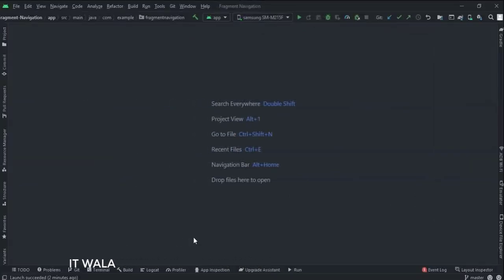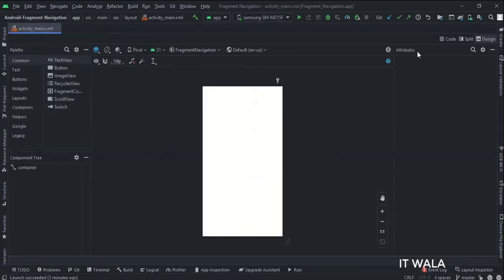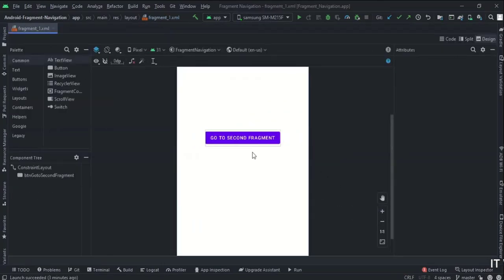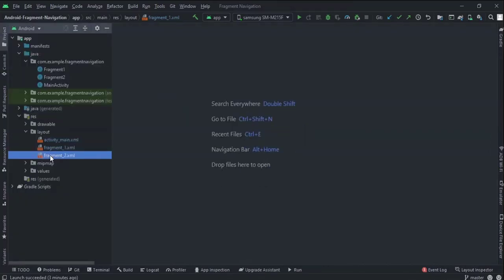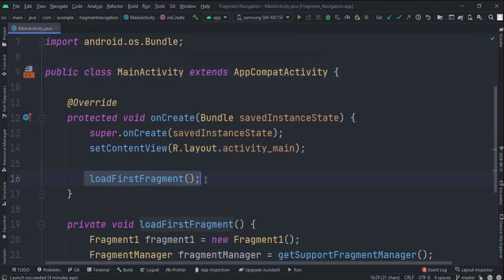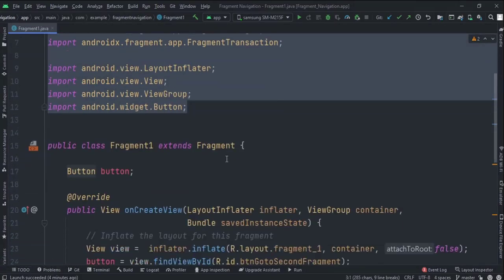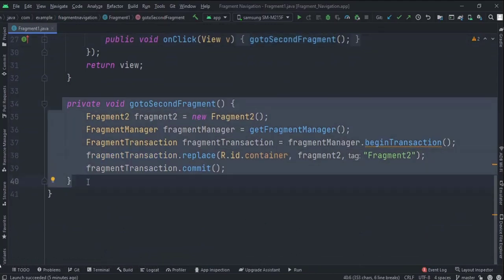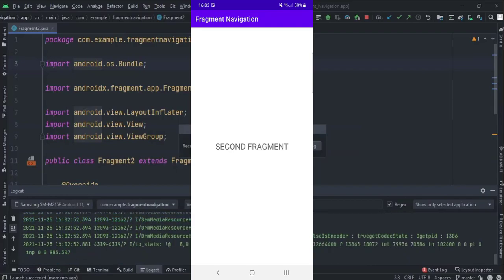ANDROID - FRAGMENT NAVIGATION TUTORIAL IN JAVA